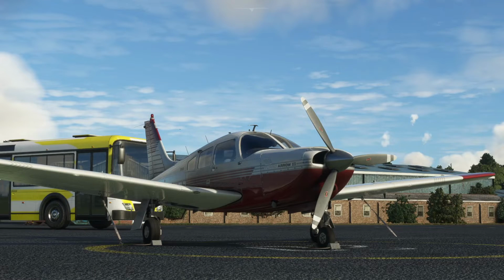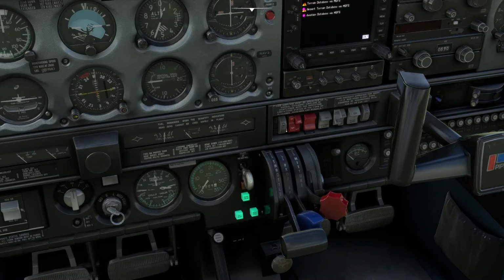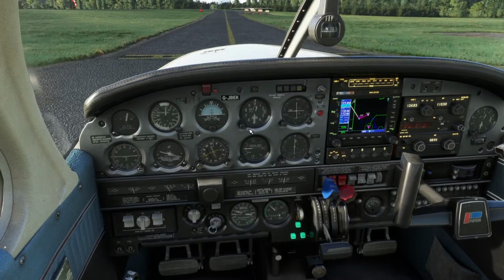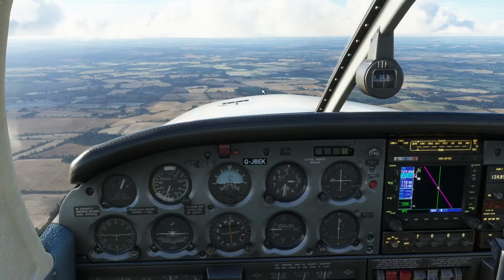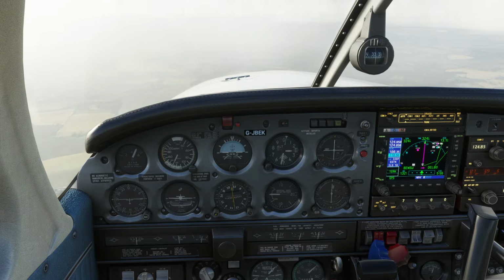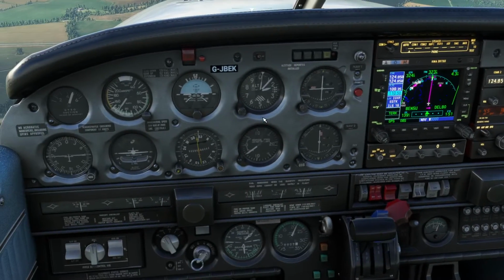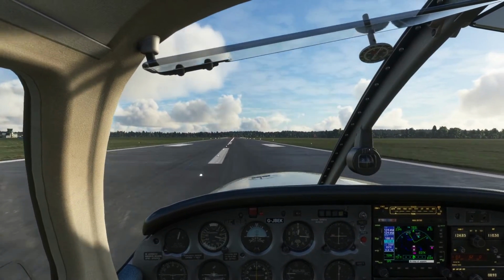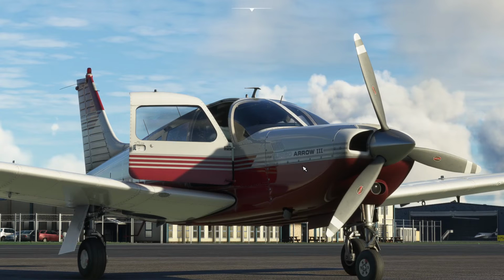Flying the updated JustFlight Turbo Arrow III from Wycombe Air Park to London Oxford in MSFS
A quick flight from Wycombe Air Park to London Oxford airport to try out the updated JustFlight Piper PA28 Turbo Arrow III in Microsoft Flight Simulator - trying out a few systems along the way, and discovering a few bugs, but otherwise enjoying the updated aircraft a lot!